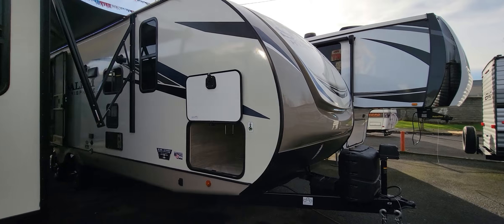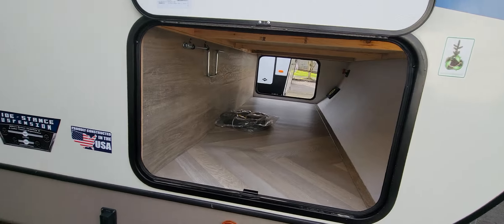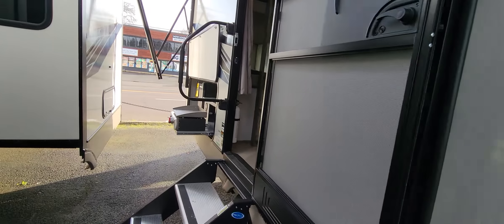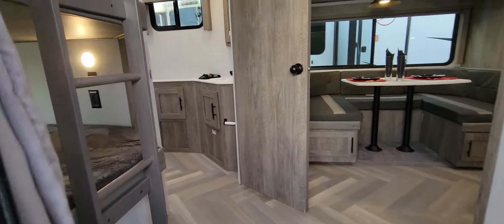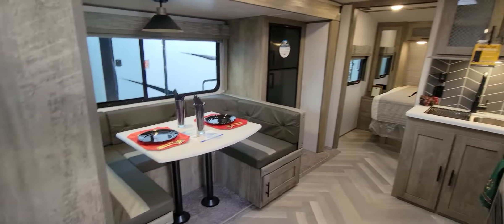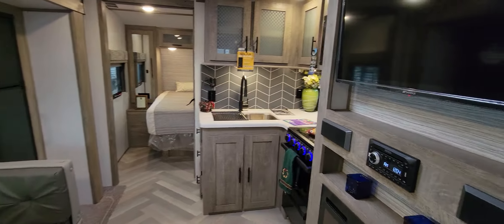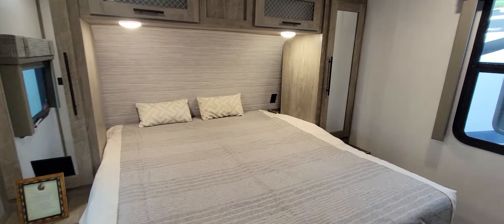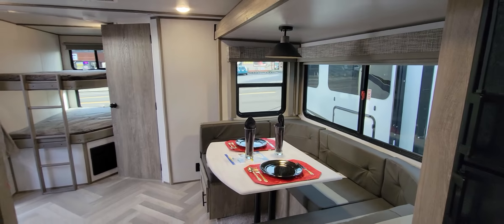2022 Forest River Salem Hemisphere 23BHHL Travel Trailer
A perfect light weight trailer that can accommodate the whole family! 30' overall and around 6k lbs dry. A double over double bunk floorplan and a U-Shape dinette in the slide with a separate queen bedroom in the front.  Appliances and features include gel coat fiberglass exterior and front cap with Hyper Lite aluminum framing the arctic package (Heated/enclosed underbelly w/ 12V heat strips on holding tanks and radiant foil insulation, R-38), 15K BTU A/C, 30K BTU LP Furnace, 6 gal. Gas/electric water heater w/ DSI, L-Shaped kitchen with an 8 cu. ft. gas/electric refrigerator, glass-top 3-burner LP stove/oven combo, microwave/hood combo,  large rear bathroom w/ porcelain toilet, skylight and power fan, 40" TV, fireplace,  100W roof mounted solar panel, outside kitchen and entertainment, AM/FM/CD/DVD/Bluetooth player, power awning, power stabilizer jacks, power tongue jack, dog tie D-ring, LP quick connect, outside shower, aluminum rims with nitro filled D rated tires, back up camera prep and solar prep with LED lighting throughout.  A quality trailer that will last the family for years to come!